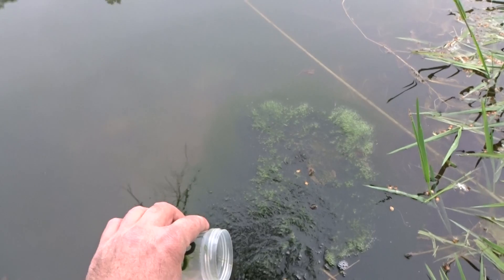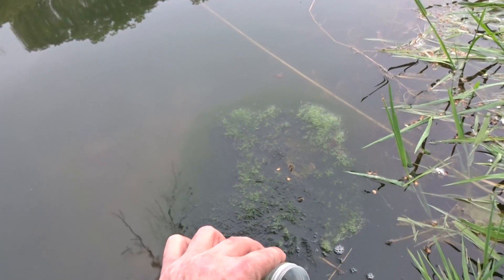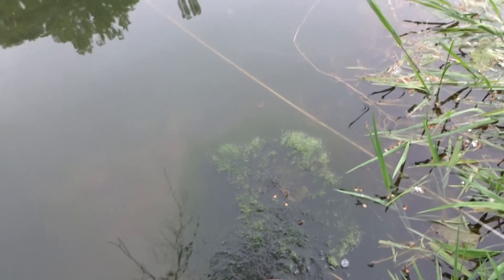Pond Water Under the Microscope part 1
This video depicts the collection of fresh-water pond water to be observed under the microscope at 100X and 430X magnification.  The intention is to observe the microorganisms in the water.